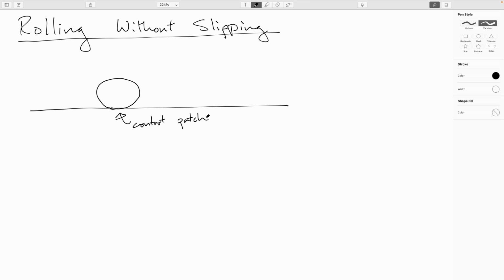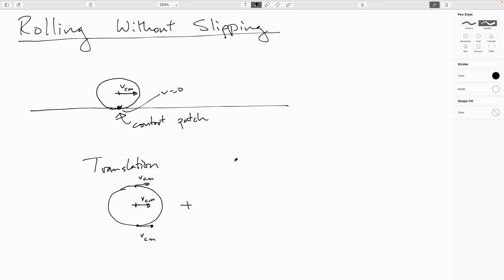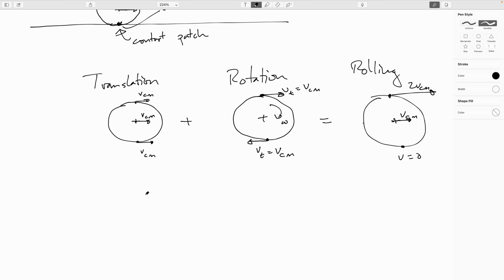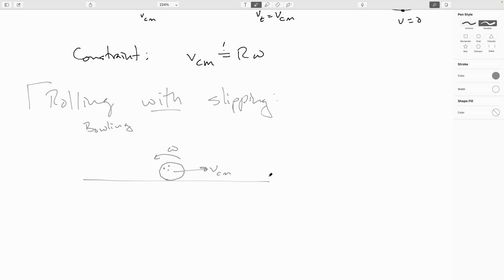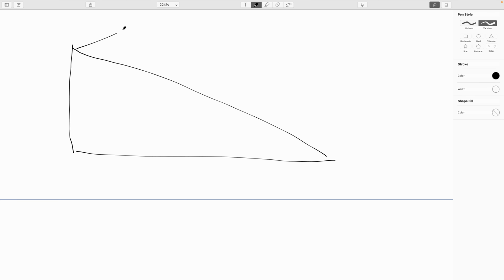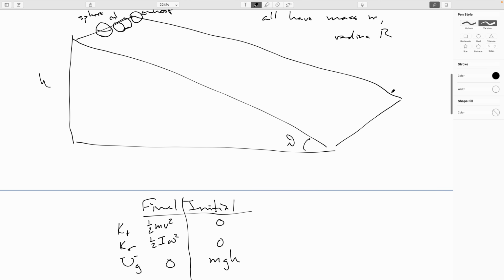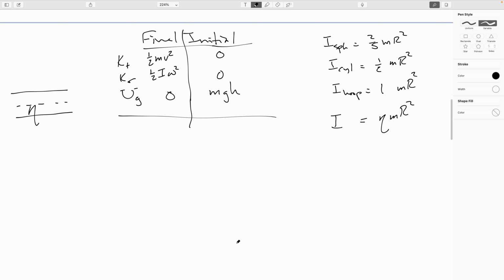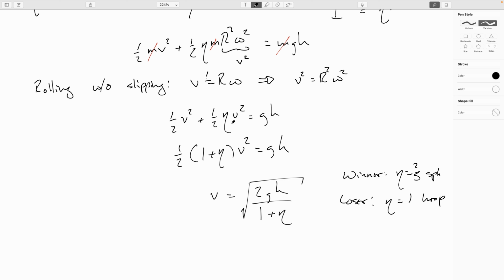16.1: Rotations-Rolling Without Slipping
We explore the "rolling without slipping" constraint.